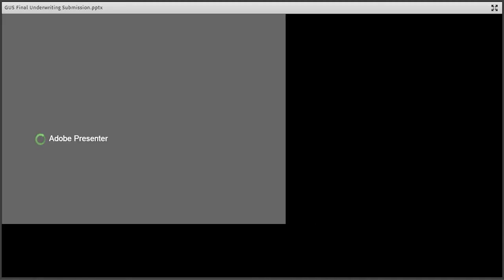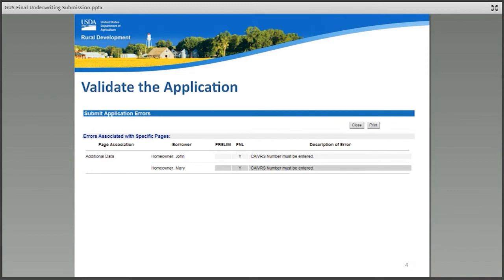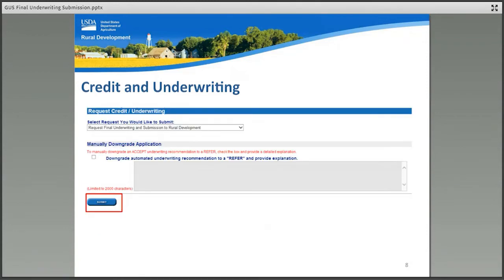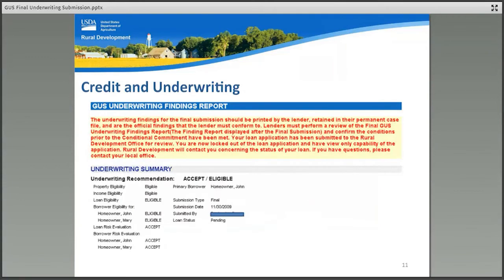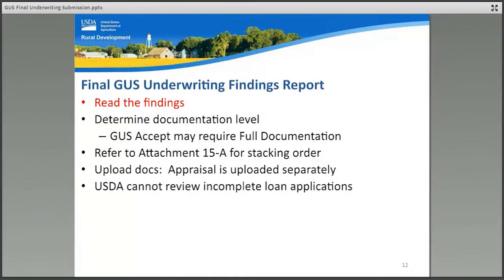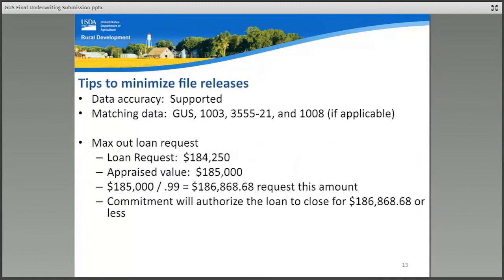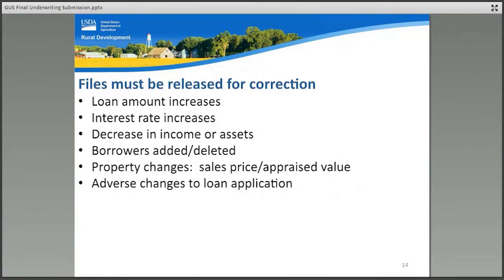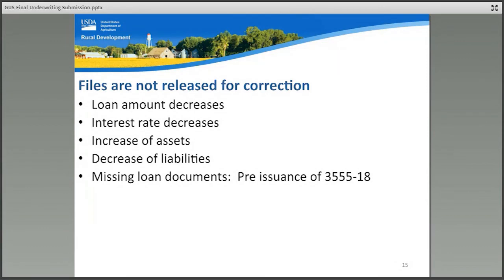Filing the Application - Final Underwriting Submission